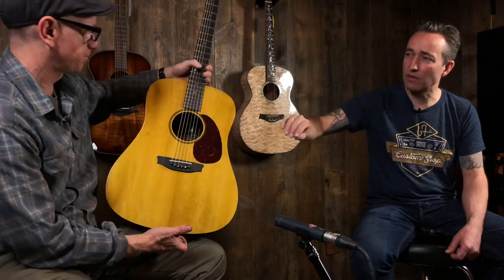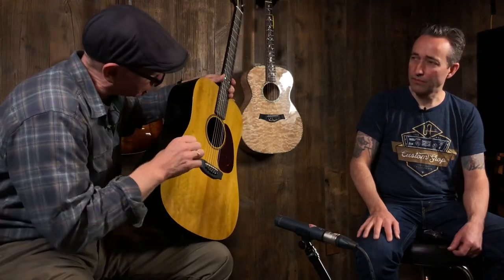Rainsong V-DR110N2 Vintage Series Dreadnought - Made for the Elements!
To combine the stability and robustness of carbon fiber with the traditional aesthetics of wood, RainSong has developed SFT:  Soundboard FusionTechnology.   After careful experimentation, we are able to fuse a thin spruce soundboard and a unidirectional pre-impregnated carbon in a single molding step.  The resulting SFT soundboard is a composite matrix that resonates as a single unit, like a solid wood soundboard.  The physical properties of the carbon fiber far exceed those of the thin wood.  Hence the SFT soundboard maintains the imperviousness to humidity and temperature of carbon fiber.

GUITAR SPECS:
Back & Side: Unidirectional carbon/spruce soundboard
Body Size: Dreadnought
Top: Graphite
Nut Width: 1.75"
Neck Shape: N2
Bracing Pattern: All graphite Body, no braces
Scale Length: 25.4"
Pickup: None
Tuners: Gotoh
Case: Hardshell